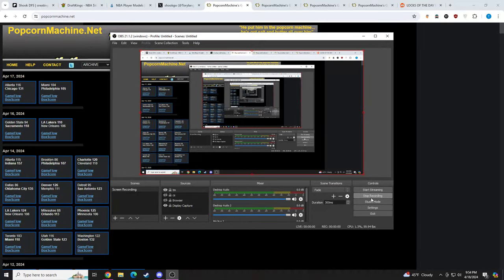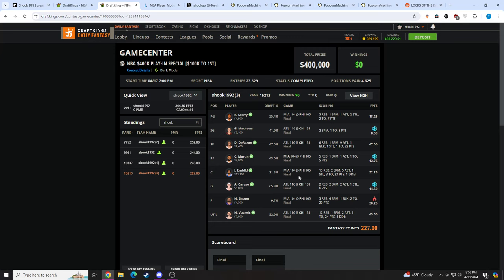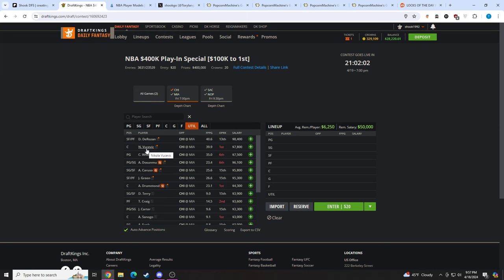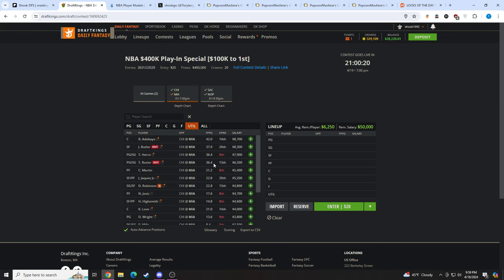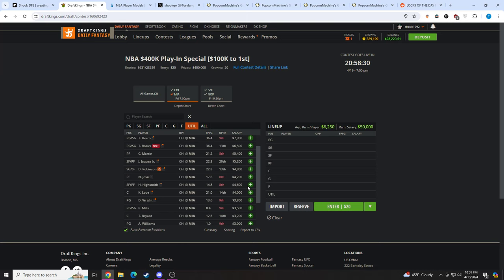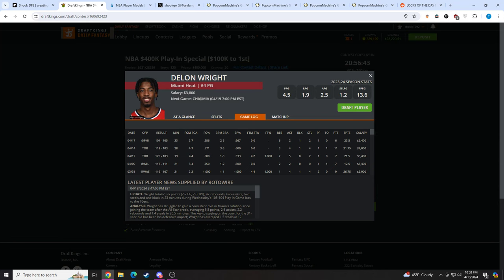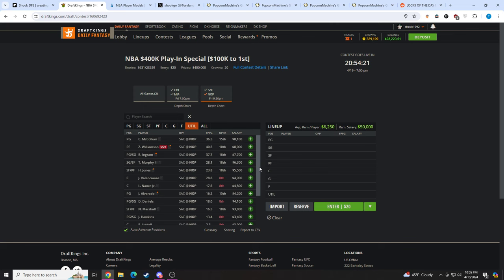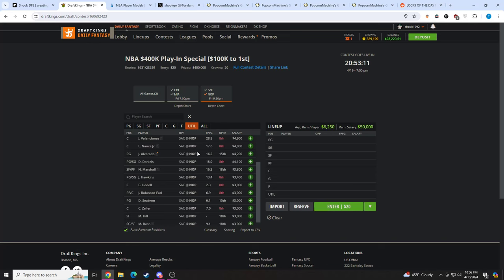BEST DRAFTKINGS NBA DFS PICKS | 4/19 PLAY-IN ANALYSIS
I go over the play-in slate on 4/19